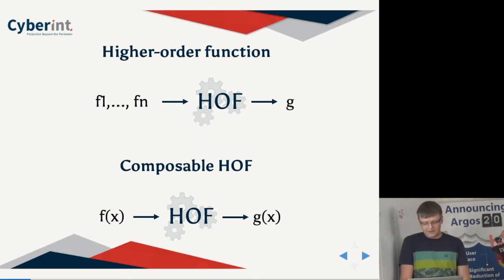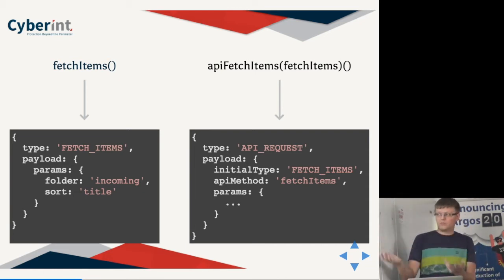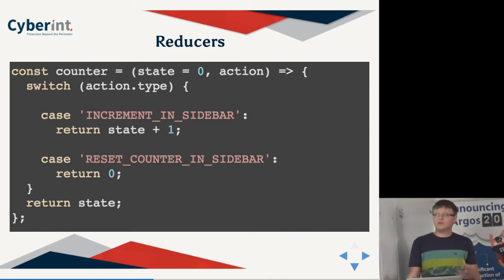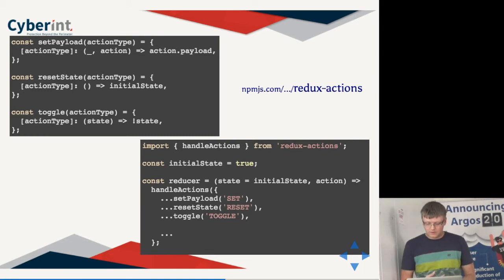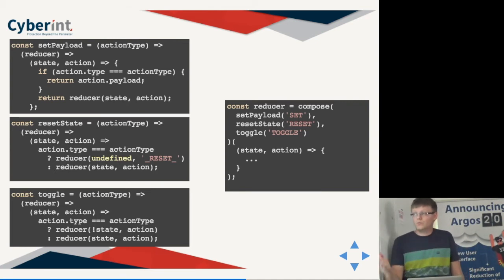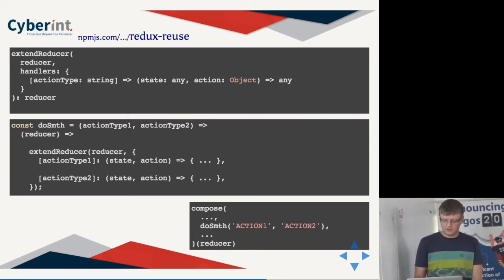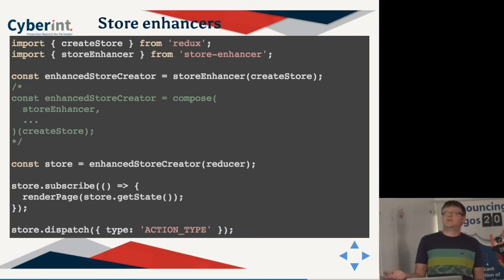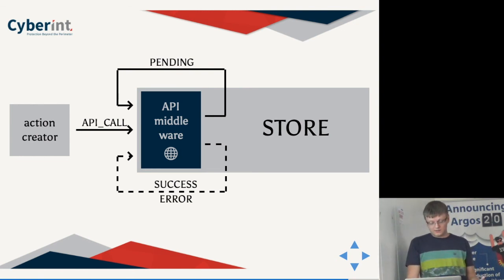Redux reusability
Presentation is about how to reuse your Redux code using functional programming concepts.